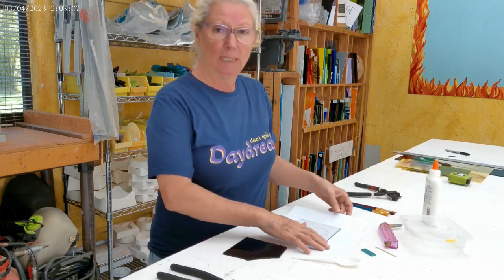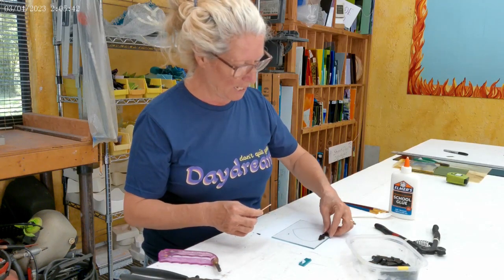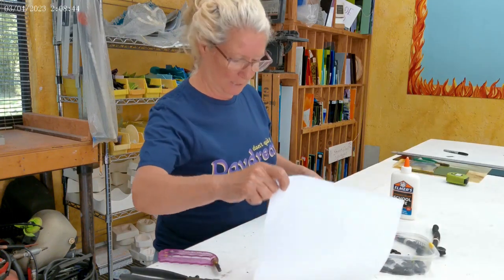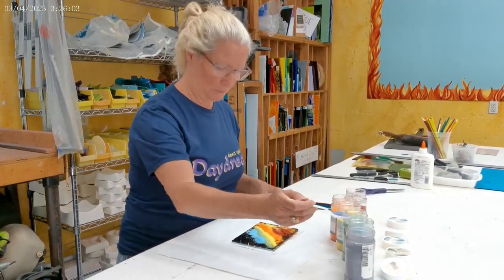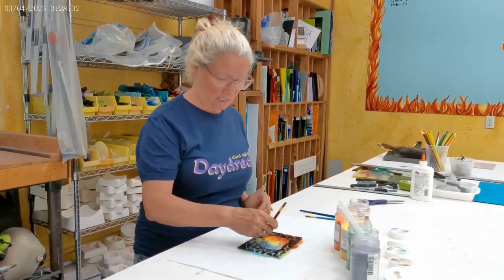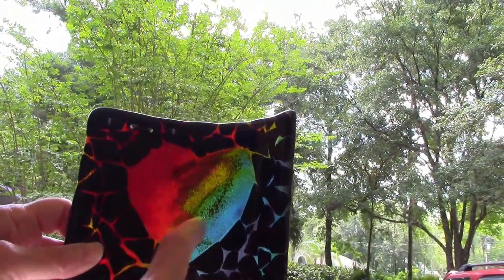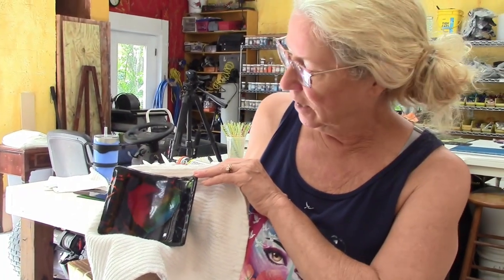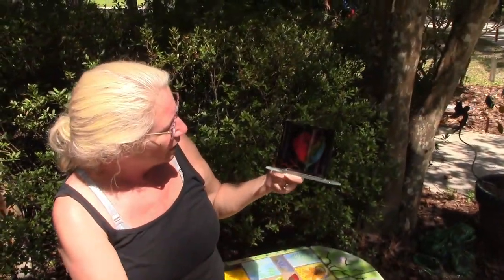Make A Mosaic Heart with Me Vlog 15 with Lisa Vogt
It's nice to make these simple projects that only take a day to complete. I would love to see your own versions of this mosaic hearts!